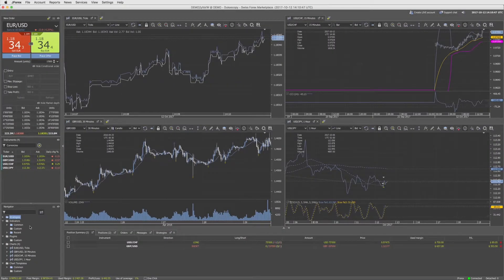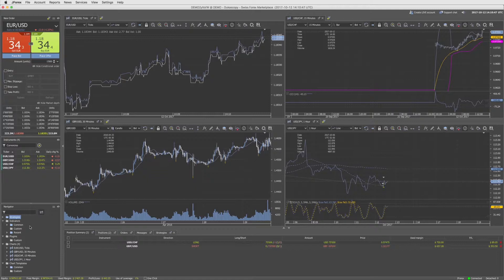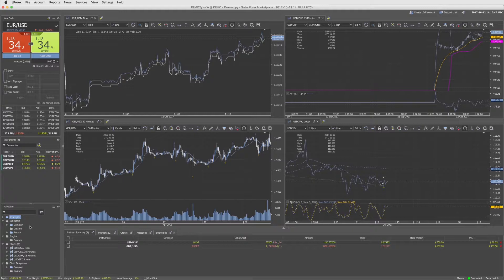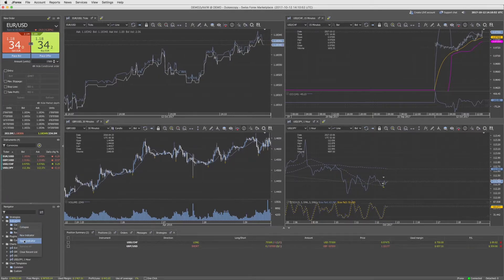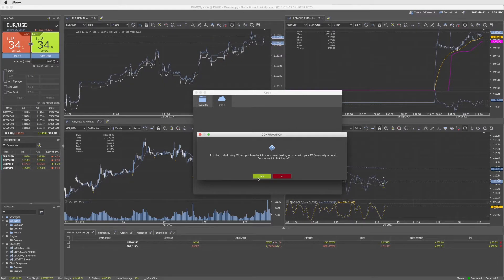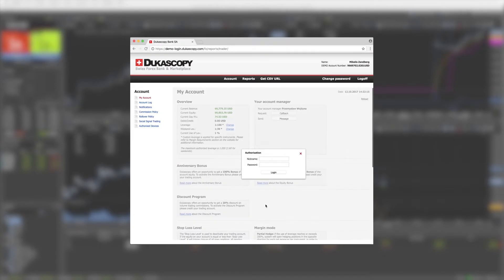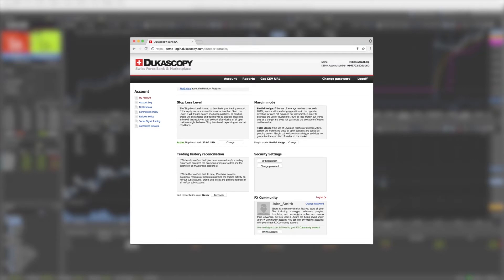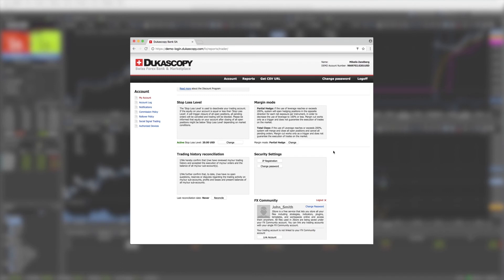Tutorial How to link fx community account to trading account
How to link FX community account to trading account. To take full advantage of JCloud, you have to link your current trading account with your FX Community account.